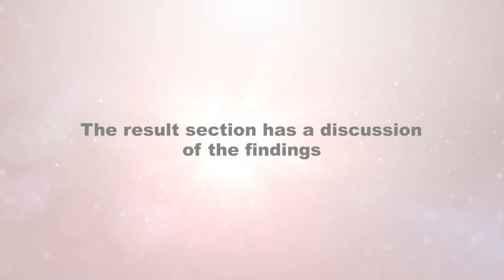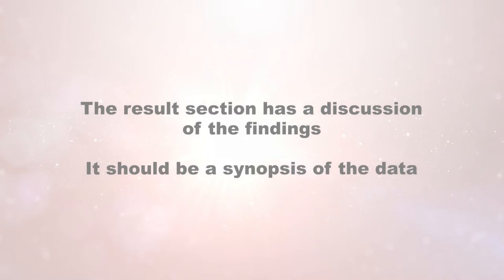Rejection Research Report